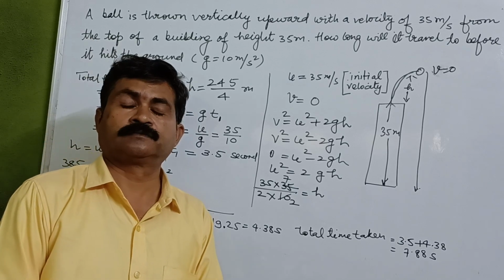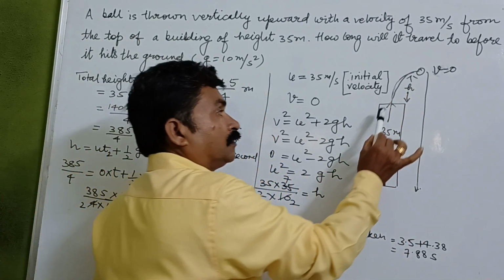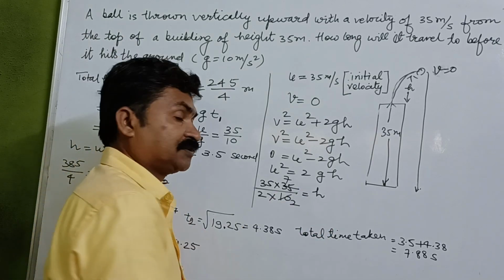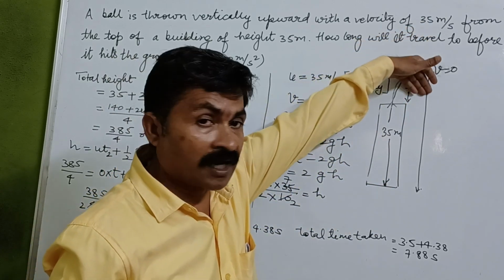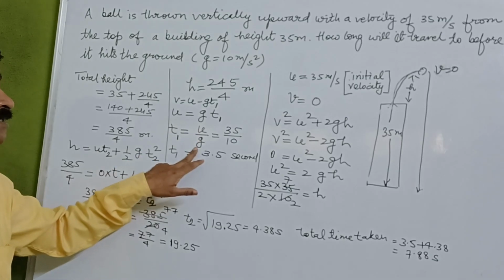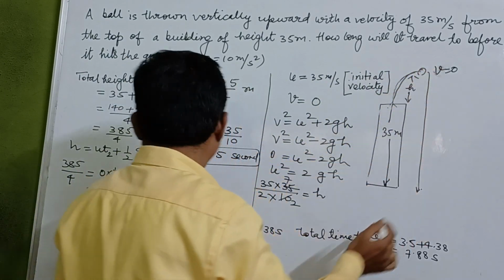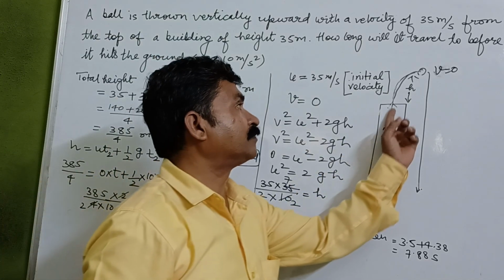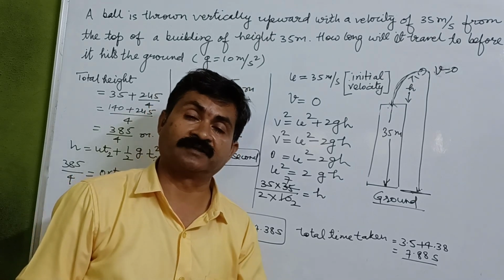Numerical based on Motion under gravity class IX & XI /JEE/NEET 20230901 1411131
How to solve numerical based on motion under gravity.